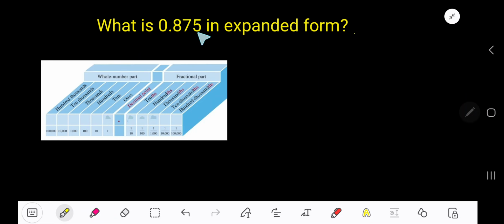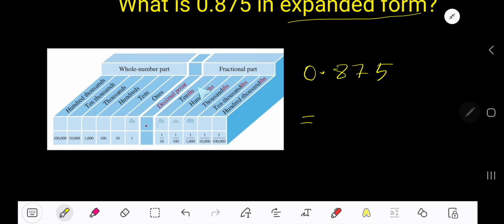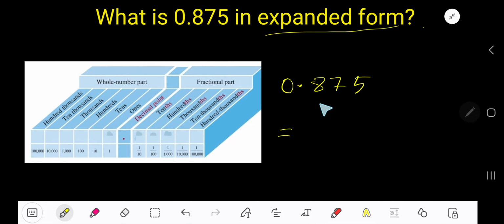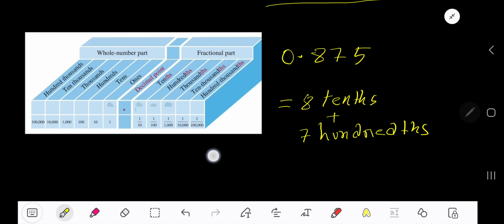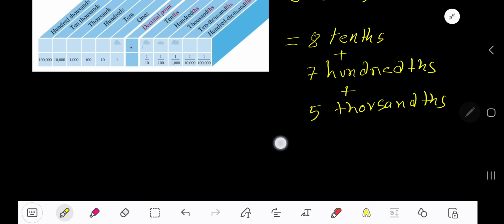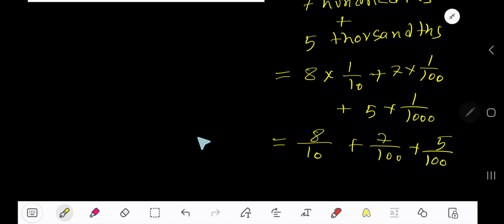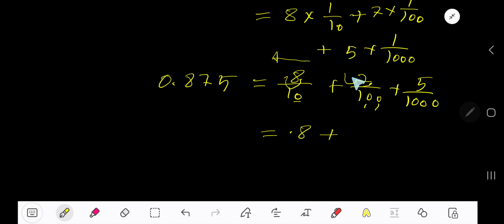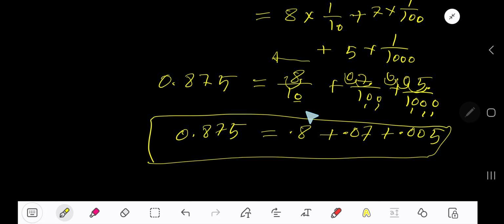What is 0.875 in expanded form/Notation?||How to write 0.875 in expanded form?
How to Write 0.875 in Expanded Form | Step-by-Step Math Guide for Students in the USA

📜 Video Description:
Learn how to write 0.875 in expanded form with a clear, step-by-step explanation. In this math tutorial, we break down decimal place values to help you understand how to express decimals in expanded notation. Perfect for students, teachers, homeschool parents, and math learners across the USA.
We also cover tips for decimal place value, fraction conversion, and real-life math applications. Whether you’re preparing for a test or just want to improve your math skills, this video will make decimal expanded form easy to understand.

Example:
0.875 = 8/10 + 7/100 + 5/1000
or in expanded decimal form: (8 × 0.1) + (7 × 0.01) + (5 × 0.001)

📌 Watch now to master decimals!